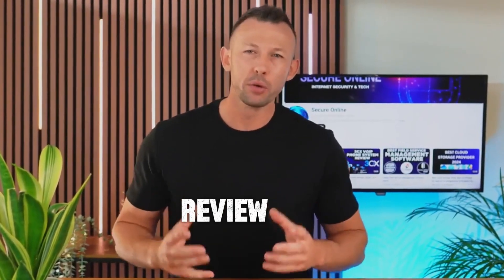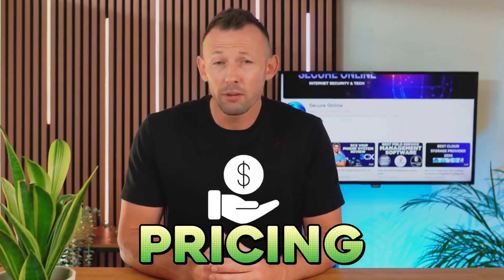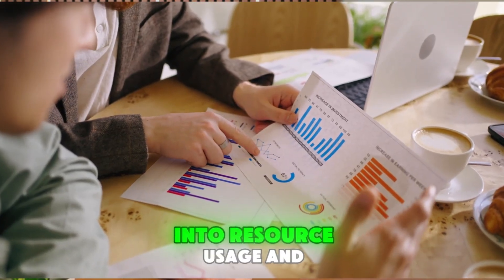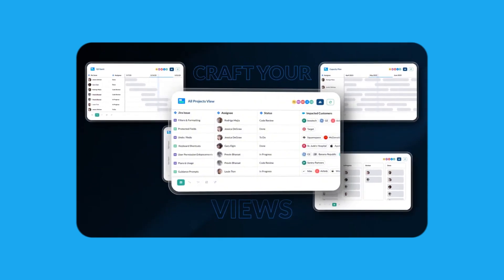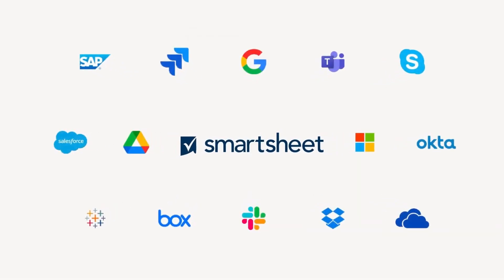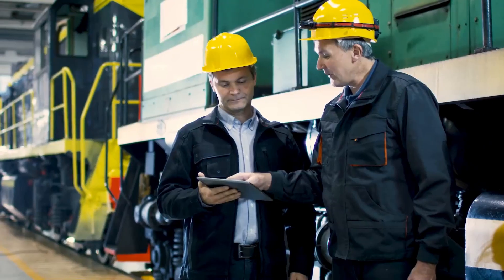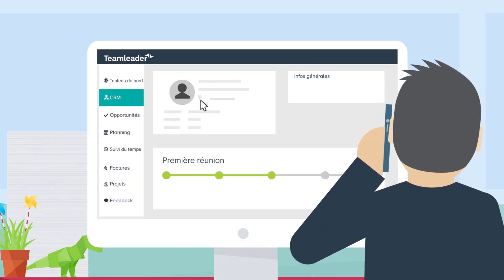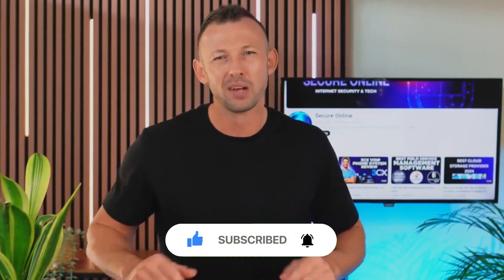6 Best Project Management Software | (2025)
In each software, we are going to discuss the
• Features
• User Interface
• Pricing
• Customer Support
• Pros n Cons.

First on the list is Wrike. Wrike is well-known for its comprehensive project management features. It includes task management, real-time collaboration, and customizable dashboards. You can integrate it with a variety of tools like Slack and Google Drive, which makes it quite versatile."
"The user interface in Wrike is sleek and user-friendly, offering a range of views from Gantt charts to Kanban boards. It’s designed to be intuitive, which helps teams get up to speed quickly." Wrike also supports time tracking and resource management, allowing managers to monitor how time is spent across various tasks and projects. The integration with tools like Slack, Google Drive, and Microsoft Office enhances its functionality by ensuring that Wrike fits well into existing workflows. Additionally, Wrike’s Gantt charts and Kanban boards offer flexible project planning and visualization options.

Wrike offers a wide range of features and integrations. Additionally, Wrike integrates seamlessly with many other tools such as Slack, Google Drive, and Microsoft Office, enhancing its versatility and fit within existing workflows. The availability of Gantt charts and Kanban boards allows users to choose their preferred method for project planning and visualization.

Would you like to promote your product or software at Secure Online?